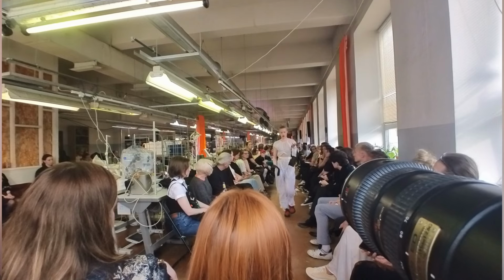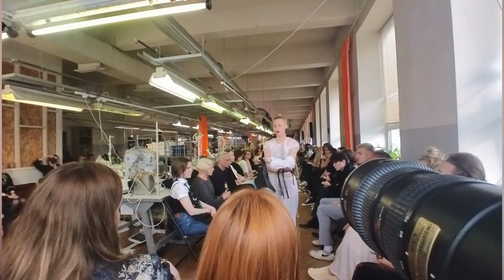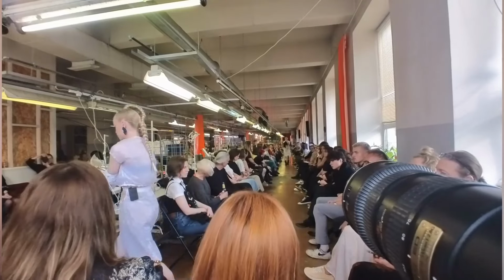I Photographed a Fashion Runway Show in a Working Shoe Factory, Estonian Fashion Festival 2025 Day 1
Ever shot a runway show between industrial machines? I did — in Estonia — and it was one of the wildest, most creatively intense experiences I’ve had as a fashion photographer.

This is Day 1 of my behind-the-scenes series from the Estonian Fashion Festival 2025, where I was invited to photograph designers pushing boundaries in truly unusual spaces.

In this episode, I cover:
How I shot an avant-garde fashion show in a working shoe factory (yes, really)
What gear I used and why
How to handle unpredictable lighting and awkward spaces
Runway photographer etiquette in tight environments
Why you need to adapt fast or miss the moment entirely

Whether you're a fashion photographer, someone who loves raw BTS insight, or just curious how the hell a show works in a factory, this one's for you.

📍Shot in Tartu, Estonia
Monopod (AF link)
Lens: z series (AF Link) Standard (AF Link)

(AF link)

PolicyBee is my insurer. Mention Khandie Photography for a gift.

All links to my equipment can be found on my amazon